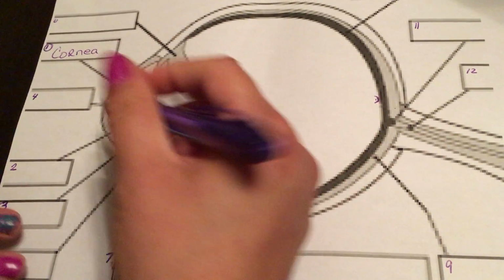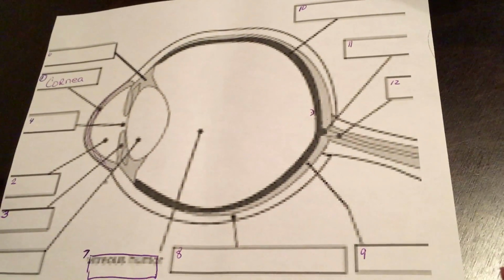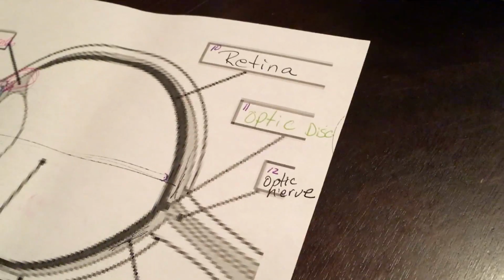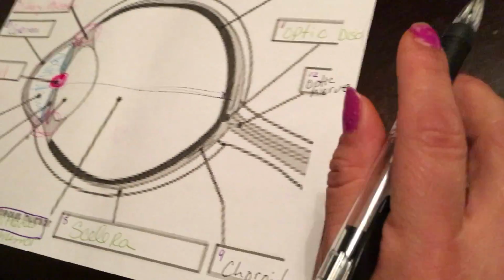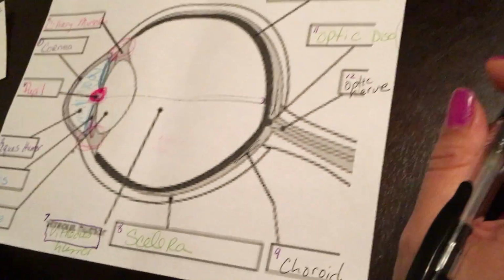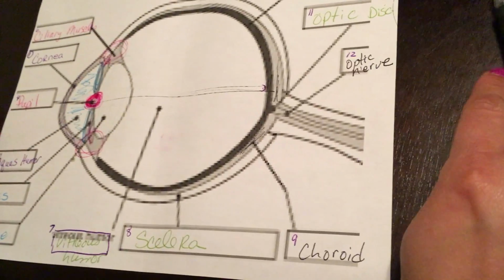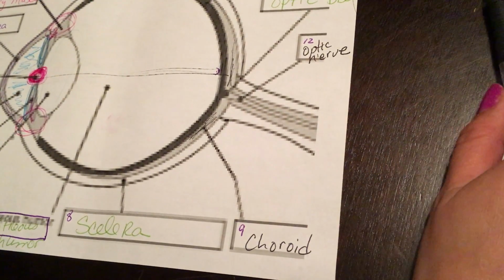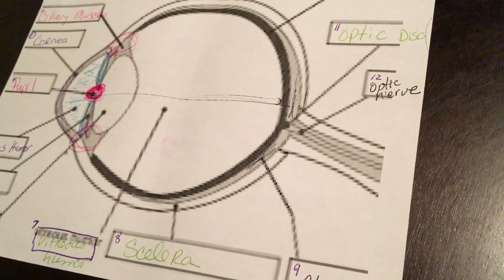Structure of the eye